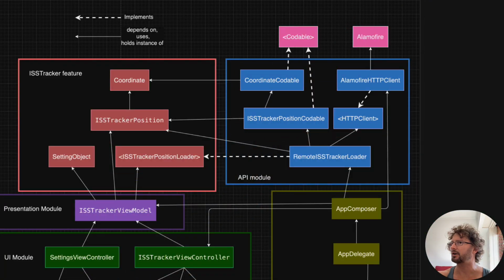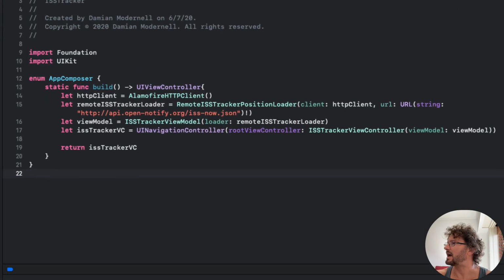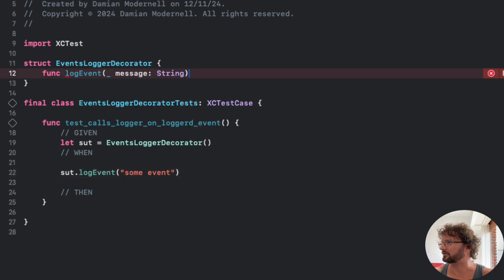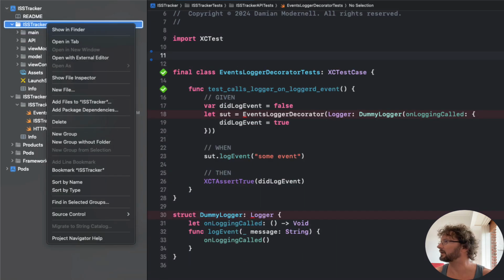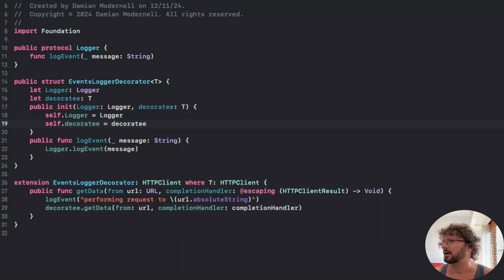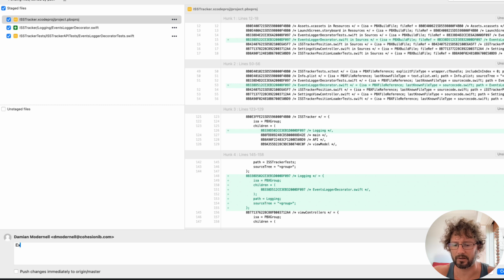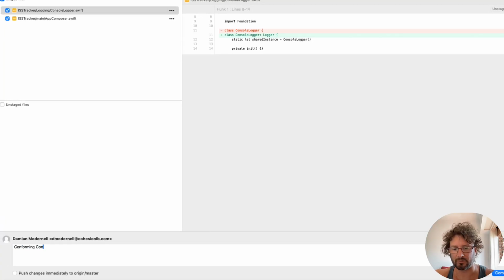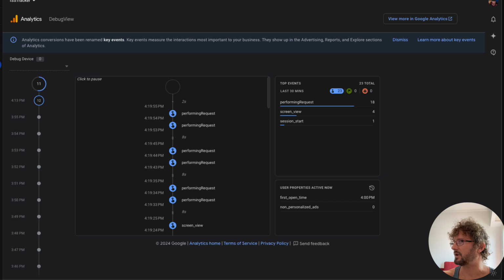Log Analytics events like SENIOR devs DO !!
In this video I share how to log analytics events in a way that is decoupled from the rest of your code and very easy and simple to maintain and scale using abstractions and design patterns

Timecodes
0:46 - ISSTracket architecture
1:42 - How NOT to log events
2:08 - A better way
4:21 - Implementing EventsLoggerDecorator with TDD
8:10 - Decorating HTTP Client
11:45 - Implementing ConsoleLogger
12:30 - Composition time
14:54 - Bonus

Check out how to scale up your app's logs using this architecture in the following video